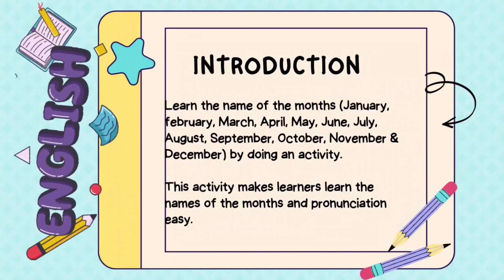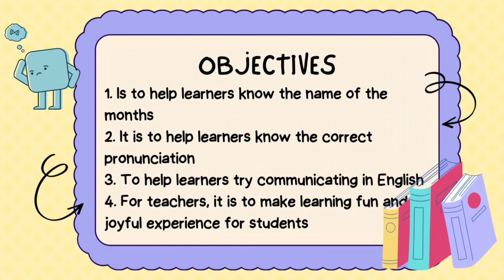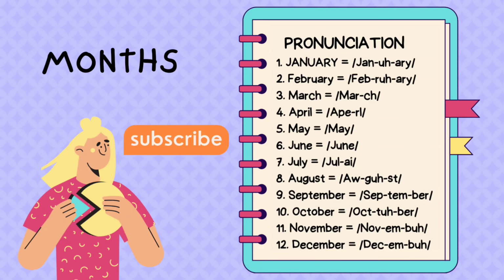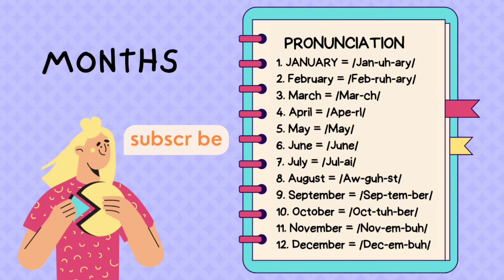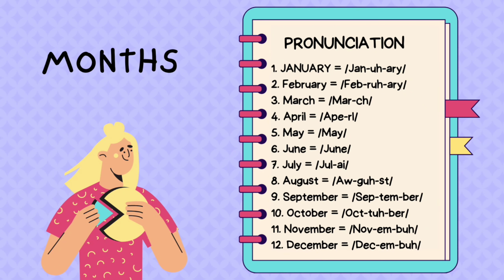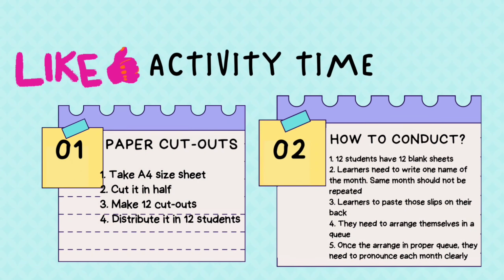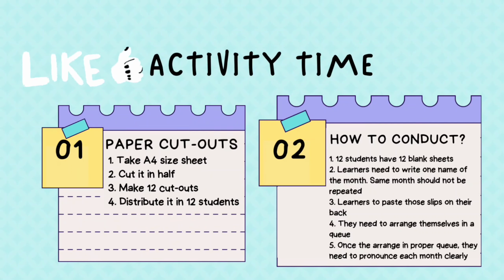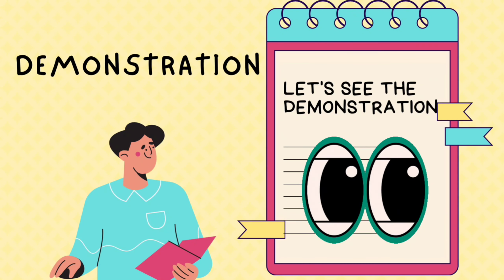Learn name of the months in English in a fun way. Fun learning even adults can't deny this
Fun activity for students. Learn name of the months in fun. Fun learning even adults can't deny this